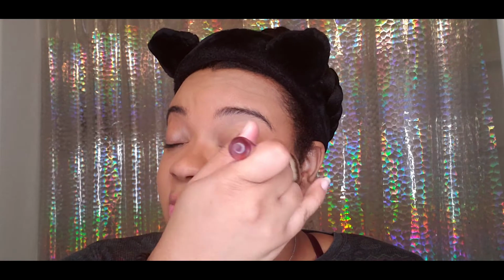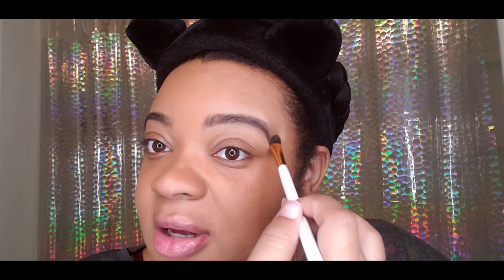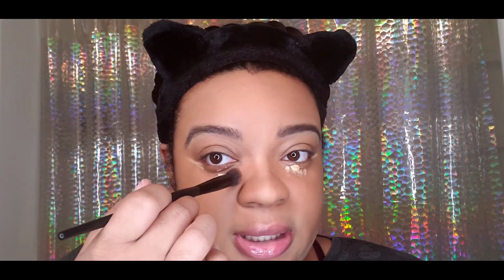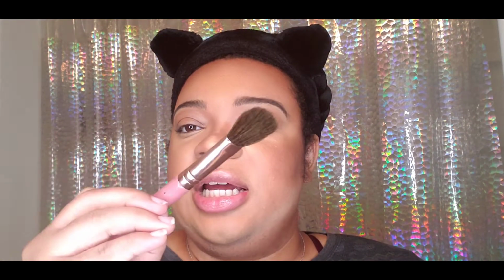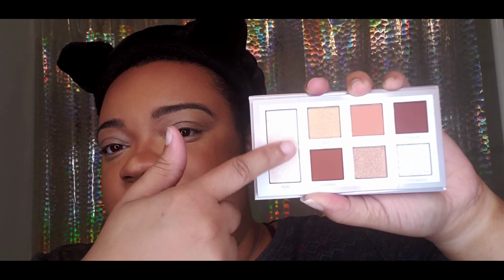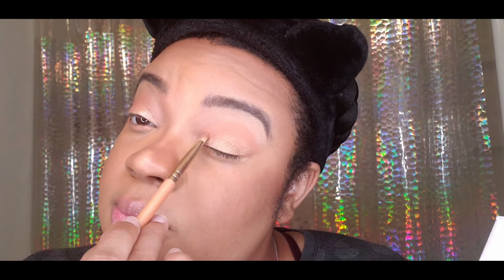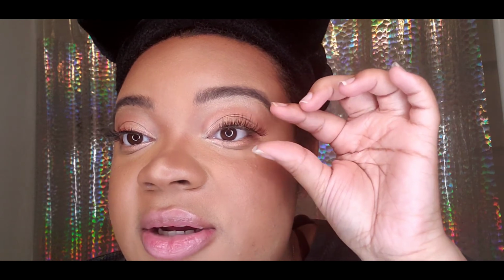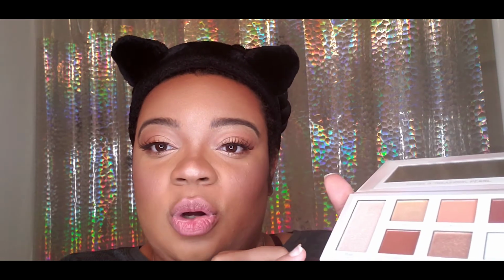Birthday Gemstone: BH Cosmetics - Pearl for June Palette (Full Tutorial)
This is installment #6 of my Birthday Gemstone Series.
June - Pearl
This is a full face tutorial focusing on the Pearl colored makeup. (Opalescent).
Happy Birthday to all of my June babies. I hope you had/have a wonderful day!

K🖤

📸 I N S T A G R A M Type

Spring/Summer/Fall/Winter  - Combination

Foundation Matches:
PAT McGRATH LABS - Sublime Perfection Foundation - Medium 18
LYS BEAUTY - Triple Fix Serum Foundation - TN6 - Honey
FENTY BEAUTY by Rihanna - Pro Filt'r Soft Matte Powder Foundation - 320

Timestamps:
00:00 Birthday Gemstone: BH Cosmetics - Pearl for June Palette (Full Tutorial)
00:44 Primer, Foundation
10:17 Eyebrows
24:44 Concealer, Contour, Full Face Setting
48:57 Eyeshadow: BH Cosmetics - Pearl for June Palette
01:08:44 Lashes (the struggle was real this time!)
01:18:42 Blush, Highlight, Lips

What's On My Face? (Base Information Only)
-LYS BEAUTY - Speak Love Glossy Lip Treatment Oil

-Yves Saint Laurent - Touché Eclat Blur Face Primer - Gold

-HUDA BEAUTY - FauxFilter Luminous Matte Foundation - 420G Toffee (Summer Shade) and 405N Biscotti (Winter Shade)
     -Brush Used to Apply:
       IT COSMETICS - Love Is The Foundation Brush

-FENTY BEAUTY by Rihanna - Brow MVP Ultra Fine Brow Pencil & Styler - Black-Brown

-KIMCHI CHIC BEAUTY - The Most Concealer - TMC - 07 SAND
       Sonia Kashuk™ Professional Buffing Concealer Makeup Brush No. 151

-HUDA BEAUTY - Tantour Contour & Bronzer Cream - Medium
     -Brush Used to Apply: (My small contour brush is discontinued. The below is the equivalent)
        Studio Pro Brush 3 - Small Contour

-HUDA BEAUTY - Easy Bake Loose Baking & Setting Powder - Kunafa

-KOSAS - Cloud Set Baked Setting & Smoothing Talc-Free Vegan Powder - Pillowy
        FENTY BEAUTY by Rihanna - Powder Puff Setting Brush 170

-BEAUTY BAKERIE - Spray Your Grace Setting Spray

-FENTY BEAUTY by Rihanna - Pro Filt'r Amplifying Eye Primer

         Coloured Raine: Signature Round Shadow Brush

     -Lash Adhesive:
        Lilly Lashes - Power Liner - Eyeliner and Lash Adhesive Hybrid - Clear
      -Applicator Used to Apply:
        little lash helper lash applicator

-Maybelline - Lash Sensational Sky High Mascara - Very Black

-FENTY BEAUTY by Rihanna - Mattemoiselle Plush Matte Lipstick - Up 2 No Good

Video and Music curtesy of KineMaster